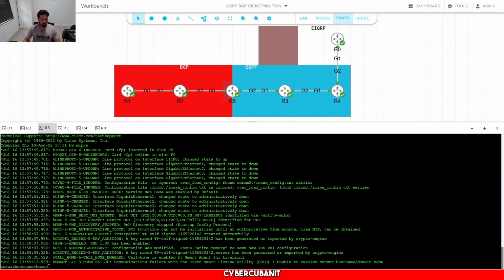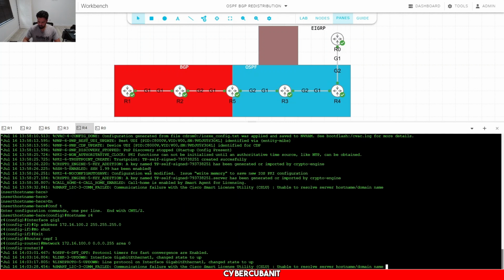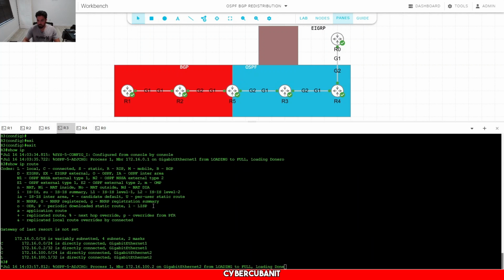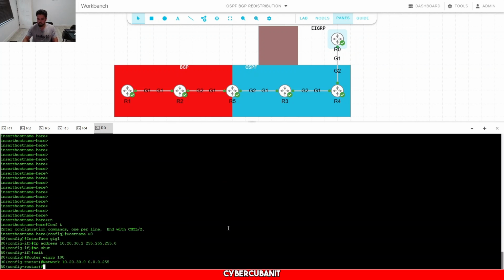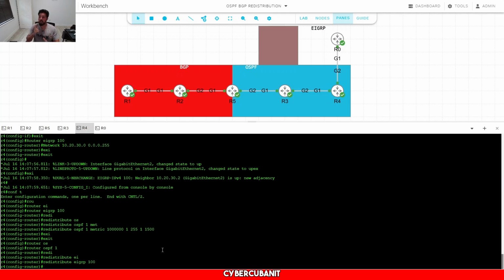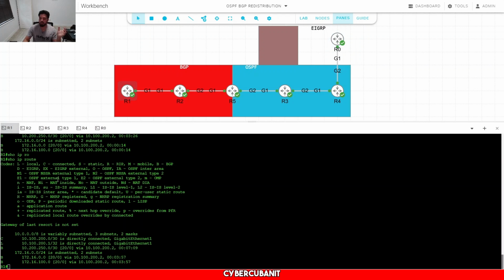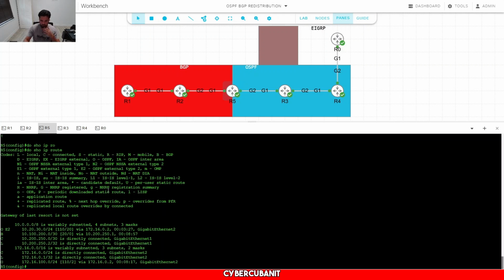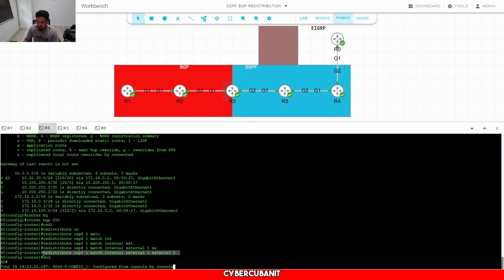Configure Route Redistribution | Cisco CCNP Labs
Feeling lost in your IT journey? Get personalized guidance! Choose a 1-hour call for quick answers, or dive into an 8-Week 1-1 Mentorship with resume help, labs, cert flashcards & more. Only taking 5 people at a time for the 8-Week Mentorship.

In this video I breakdown one of the labs I did to prepare for the CCNP ENARSI exam. This lab helps you practice and understand route redistribution especially between OSPF and BGP.